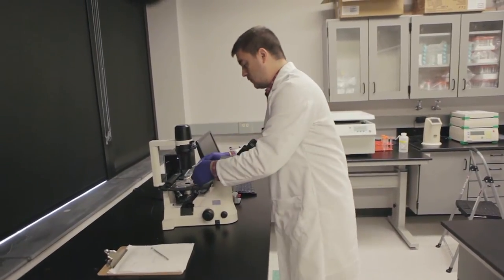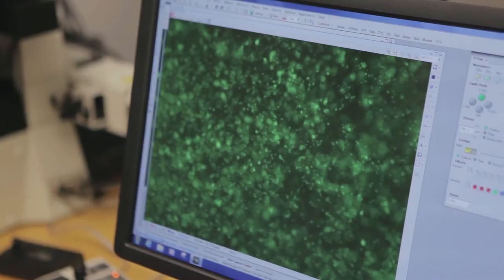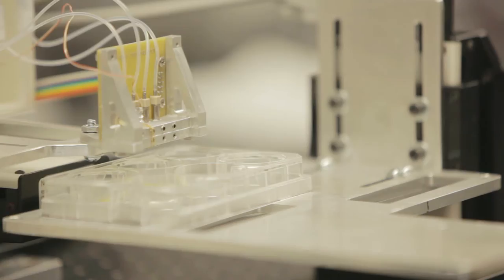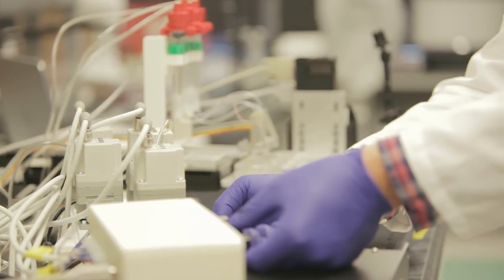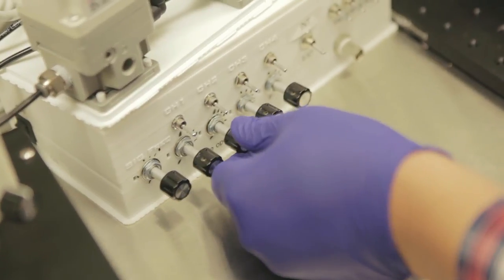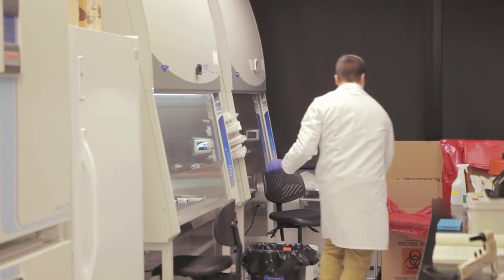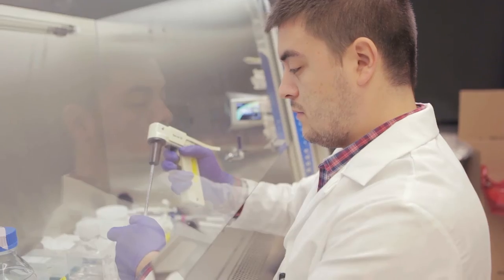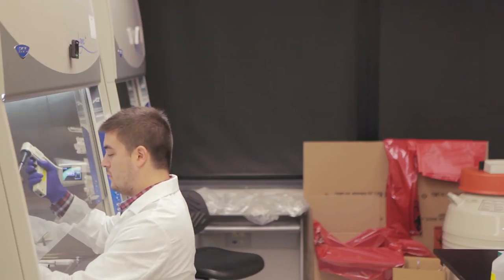Printing the Future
Biomedical engineering at Binghamton University allows students the opportunity to find solutions to the major medical problems we face today. Graduate student Kyle Reeser is doing just that with his work in 3D printing human skin with the hopes of changing lives.

Video by Andrew Hatling